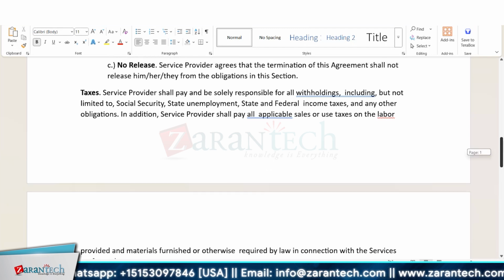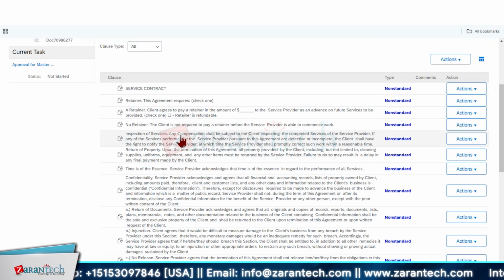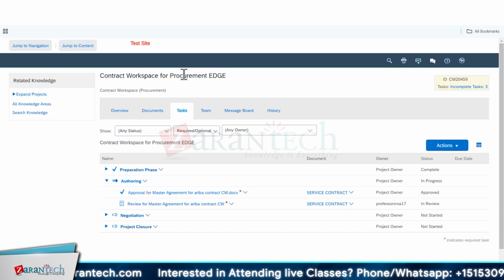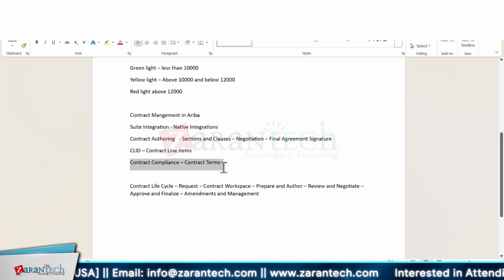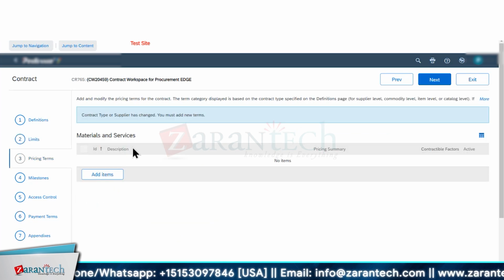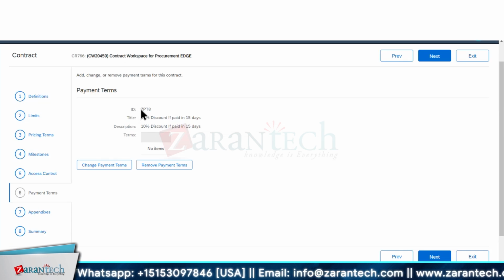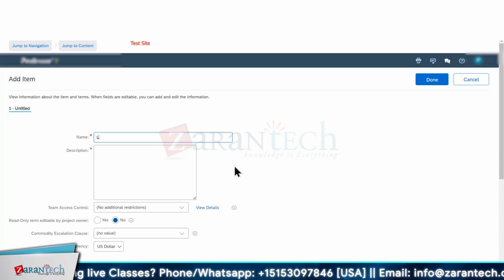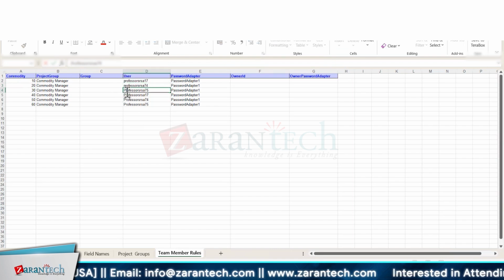Contracts in SAP S/4HANA Ariba Upstream & Downstream | ZaranTech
In this video on "Contracts in SAP S/4HANA Ariba Upstream & Downstream," we will explore contract lifecycle management, from creation to execution. Learn how to streamline procurement, improve compliance, and enhance supplier collaboration using SAP Ariba.

✅ What is SAP S/4HANA Ariba Upstream & Downstream?
SAP S/4HANA Ariba Upstream & Downstream refers to the integration of SAP Ariba with SAP S/4HANA to streamline procurement and supply chain management processes. Ariba Upstream focuses on sourcing, contract management, and supplier management, while Ariba Downstream handles procurement execution, invoicing, and payments.

👉Specialized Knowledge
👉Industry Recognition
👉Increased Efficiency
👉Better Decision-Making
👉Adaptability
👉Networking Opportunities
👉Personal Development
👉Job Security

👉 Assessments
👉 Lab Documents
👉 E-Books
👉 Certification Guides
👉 Configuration Docs
👉 Cheat Sheet